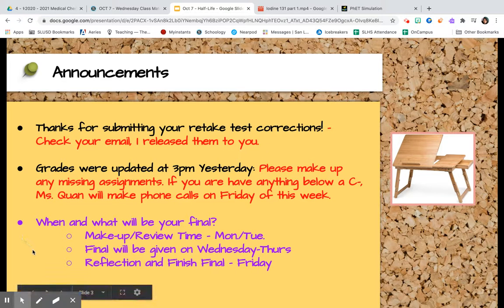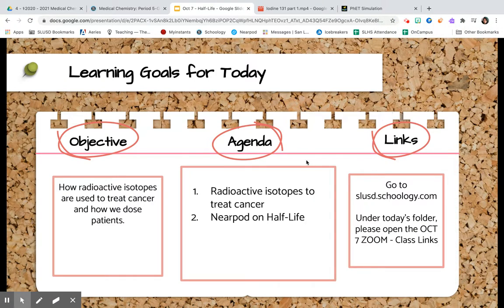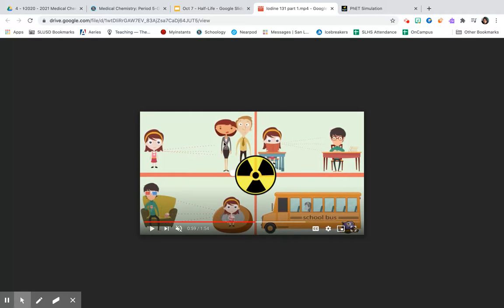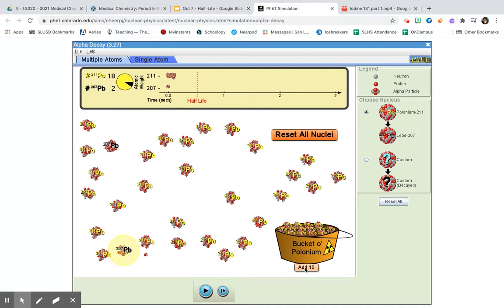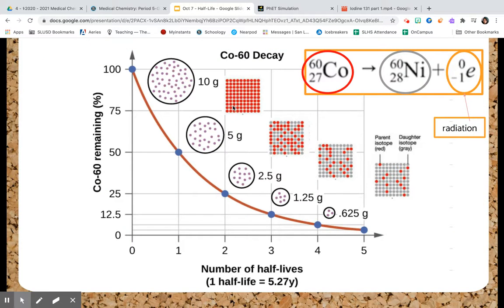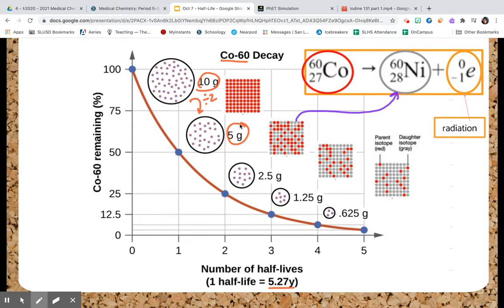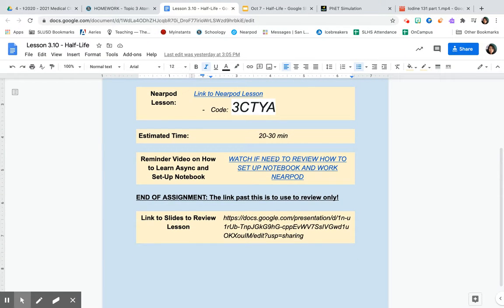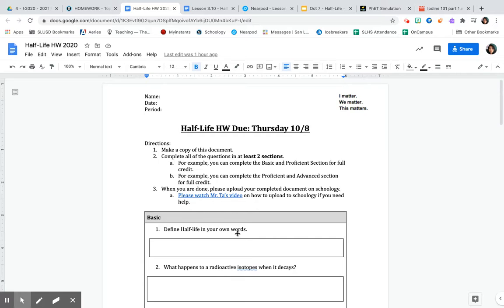Class Summary for Oct 7